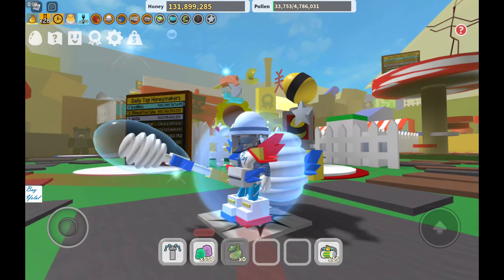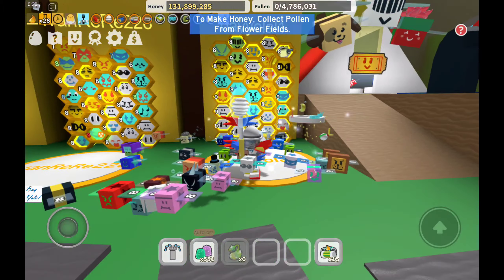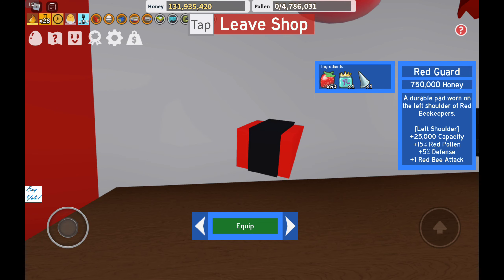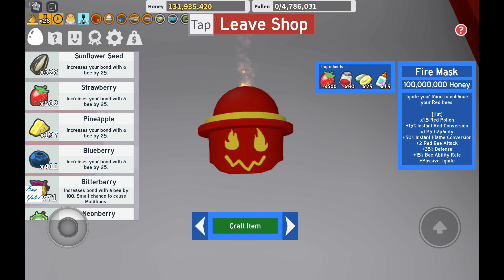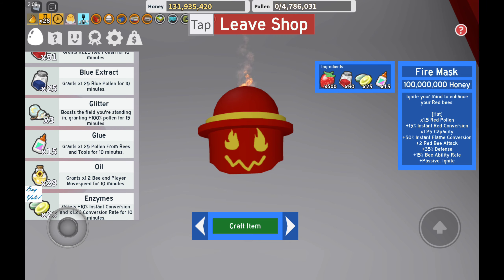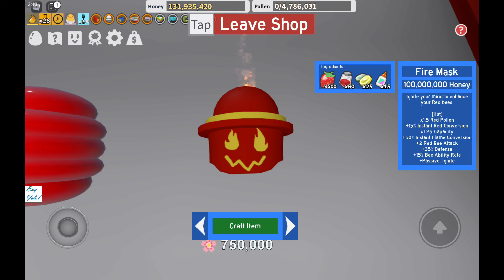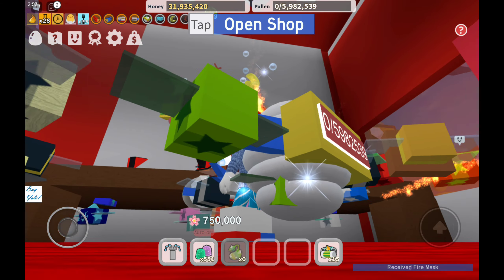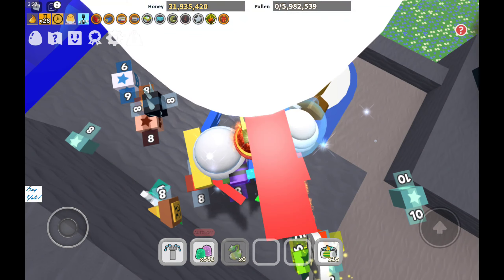Roblox: Bee Swarm Simulator - Fire Mask (Ignite)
Let's Play Roblox's all favorite games with Bay Yolal! Add me on Roblox @bayyolal1 find me in the game and play Bay Yolal's creation: Zumbu

Favorite Games on Roblox:
1. Zumbu (Bay Yolal's game)
2. Tea Tycoon (Bay Yolal's game) - 123805/Tea-Tycoon